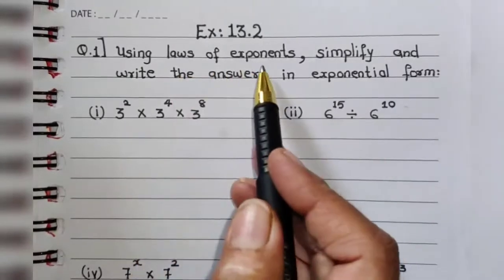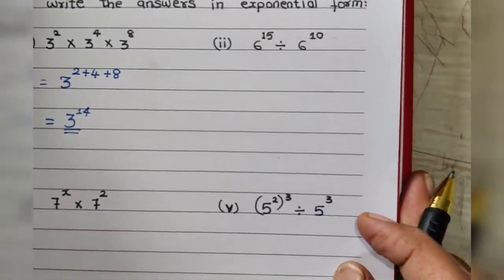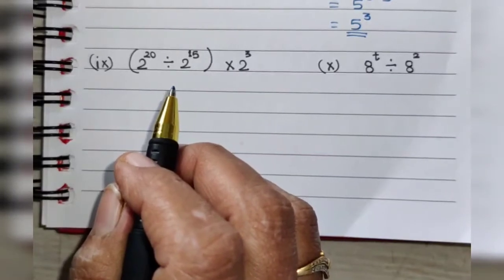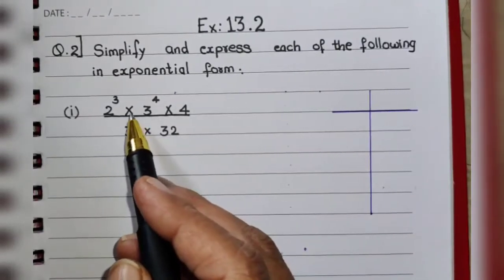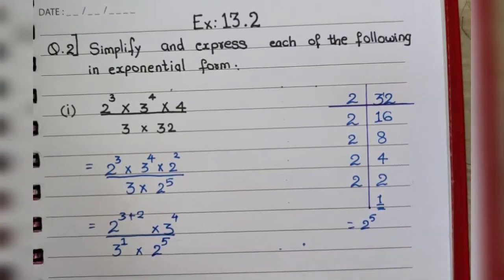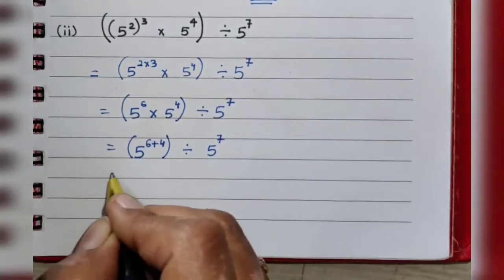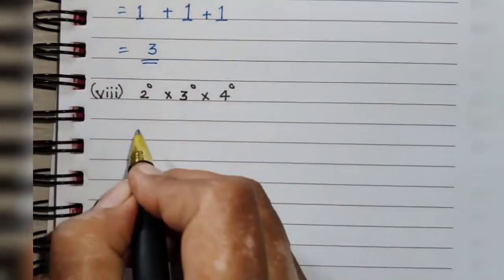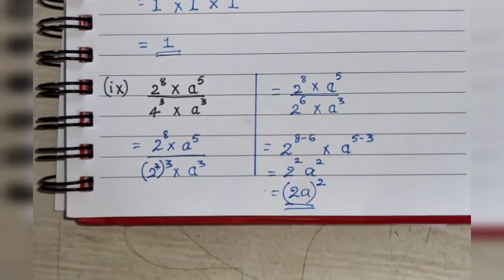Class-7/Maths/ Chp-13 Exponents and Powers/(Part-3)